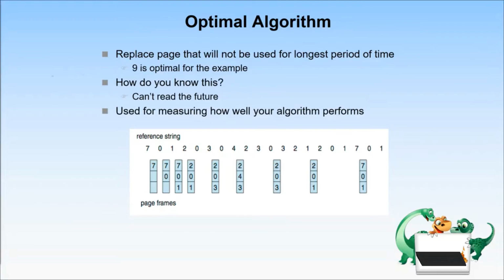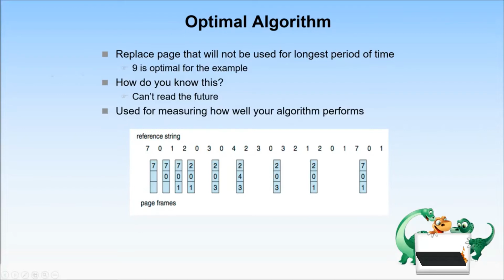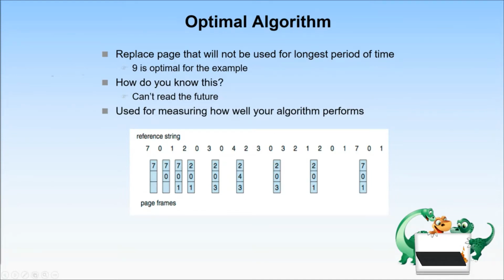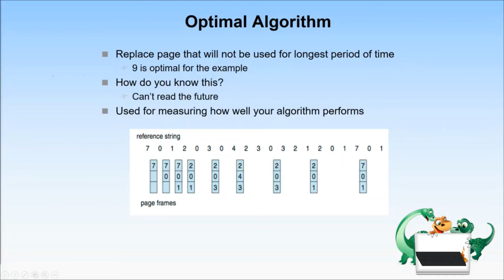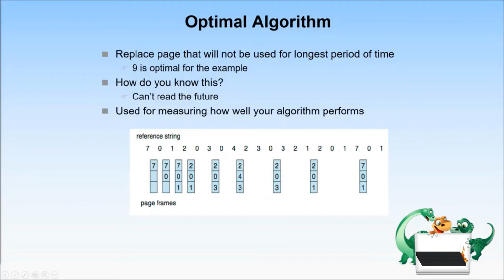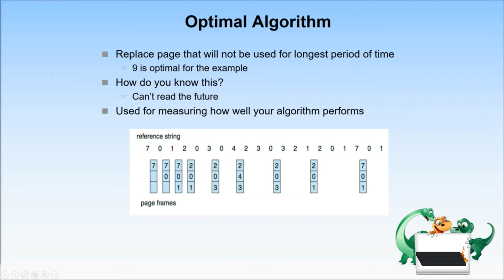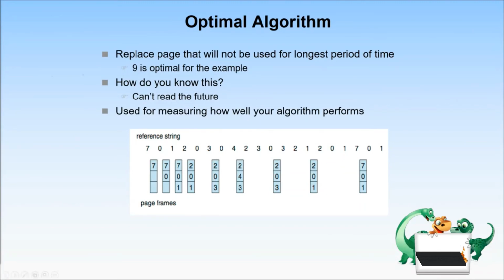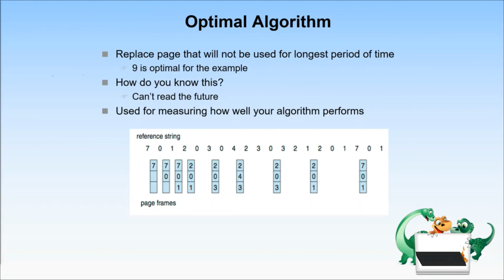09 05 Virtual Memory Part 05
Virtual Memory - Part 5
This video covers Virtual Memory
- Optimal (OPT) Page Replacement Algorithm